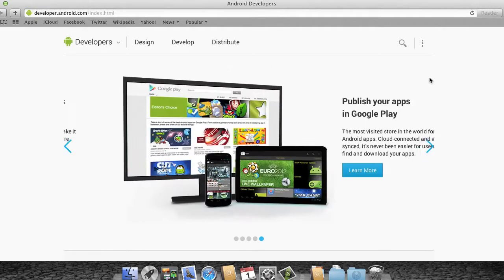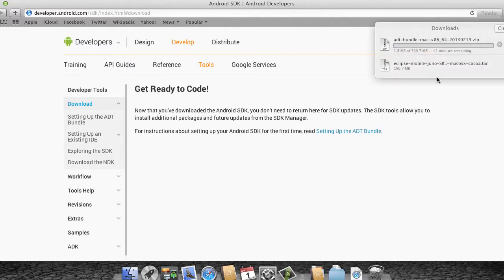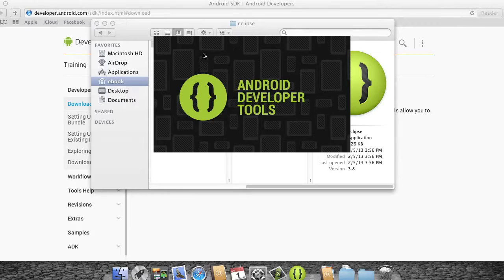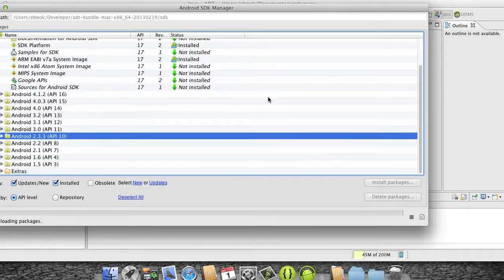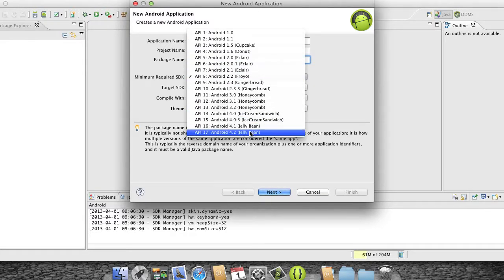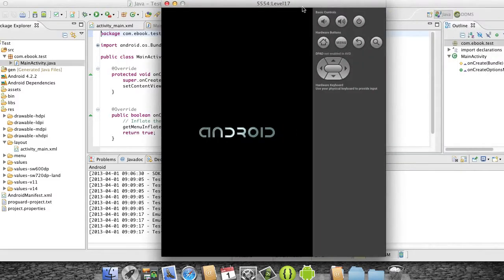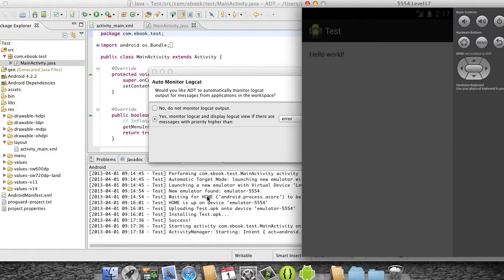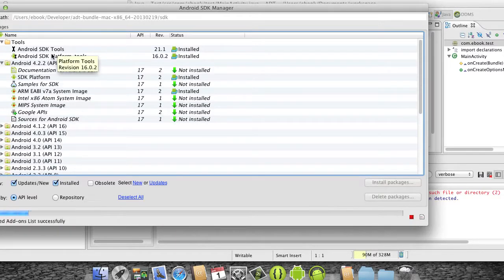How to Download and Installing Android Development Tools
Do you have any idea about android app? You are in confusion how to do this large program because it’s really hard to understand.
besttechnologyapps